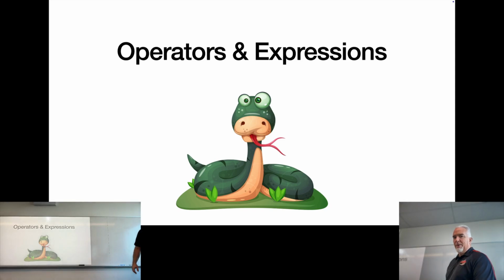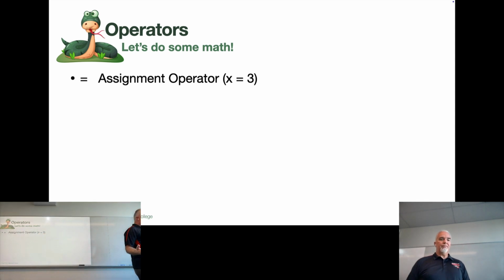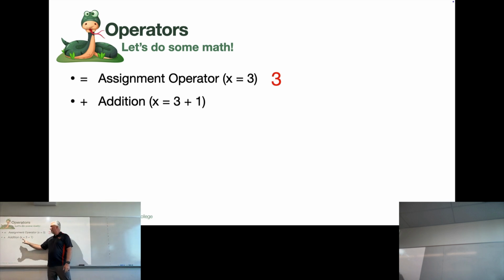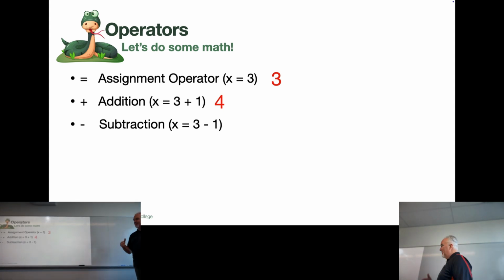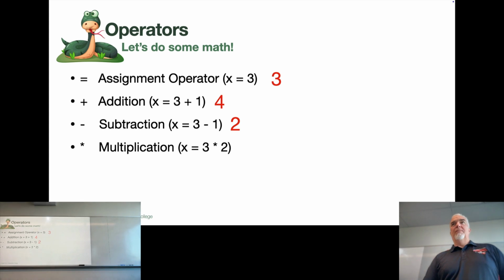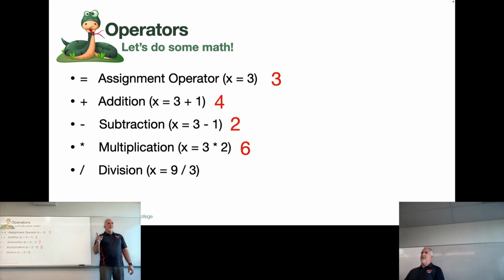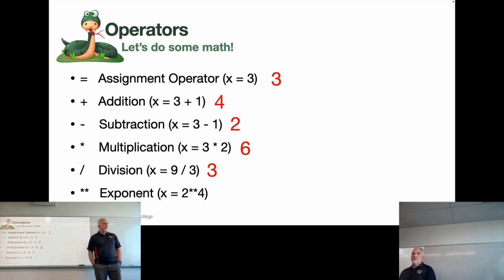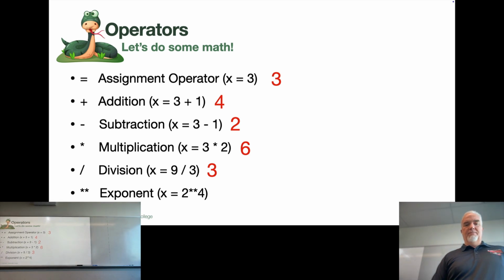Python (Spring 2025) Module 3-6: Basic Math Operators